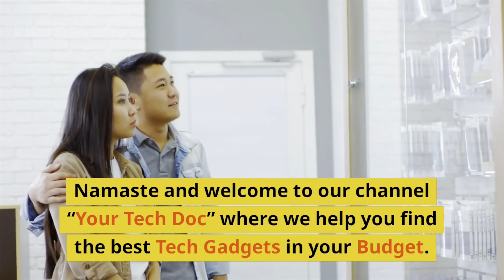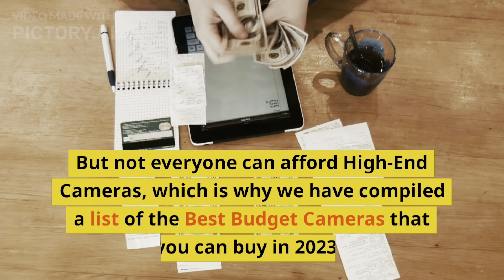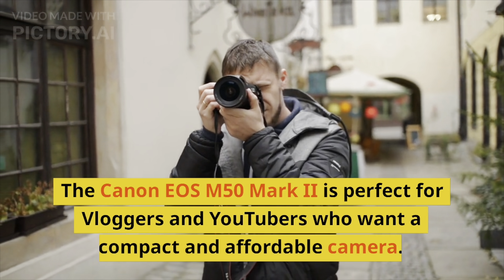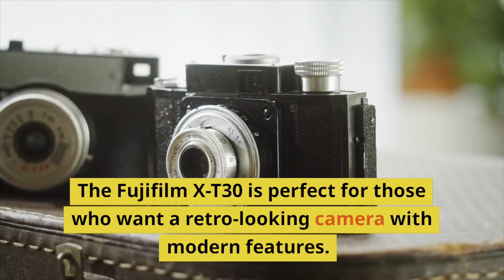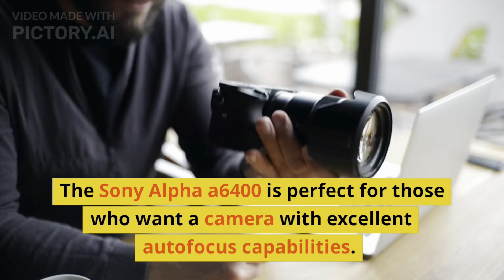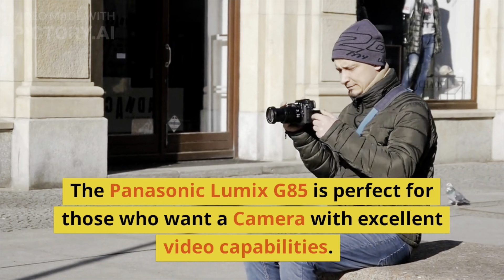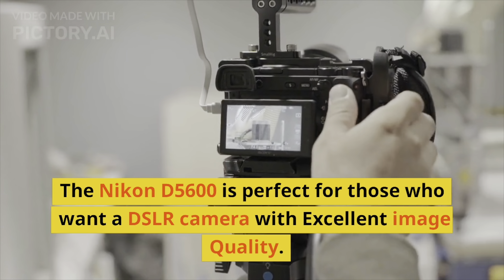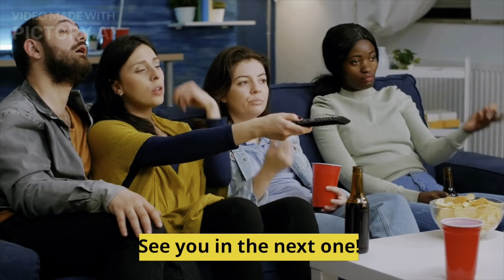Best DSLR Cameras 2023: Budget-Friendly Options and Value Picks